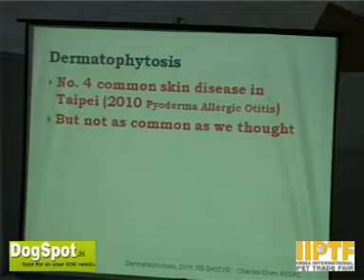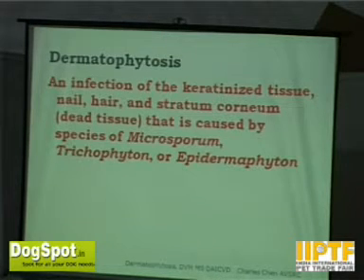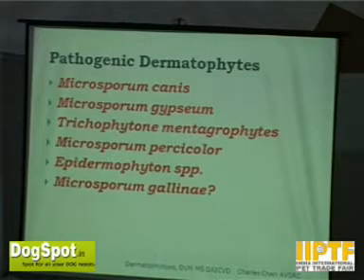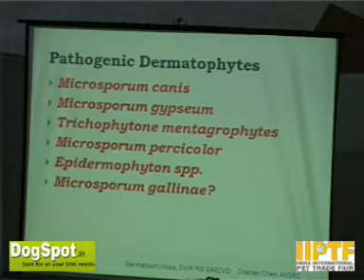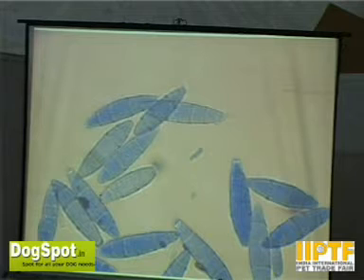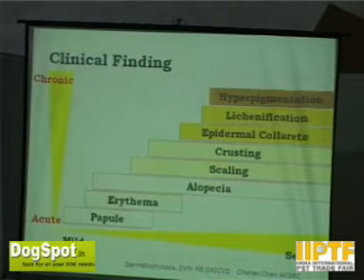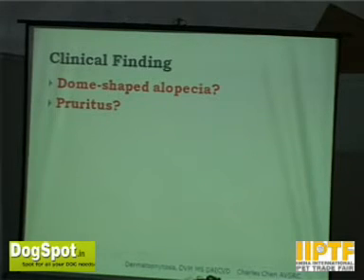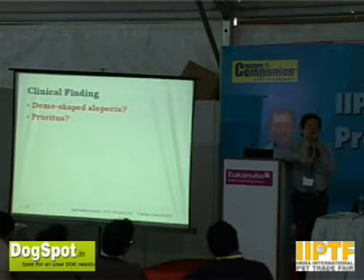IIPTF Continuous Professional Program 2011 Part 5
IIPTF 2013 on 18, 19 and 20 January 2013
Delhi International Expocentre, Noida. IIPTF Continuous Professional Program 2011 Part 5.IIPTF stands for India International Pet Trade Fair, held at NSIC Grounds, Delhi.
IIPTF is one big platform for all Pet and Dog Lovers as well as businesses. Lot of dog related activities are organised. All trade partners get a stall to showcase their businesses. IIPTF is the largest pet event in India.